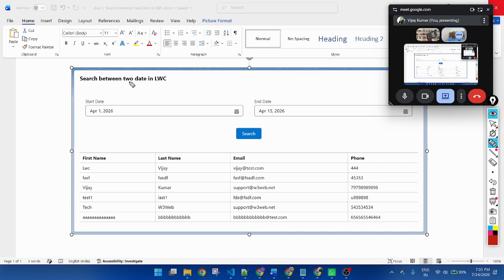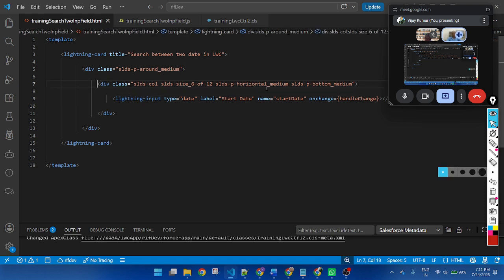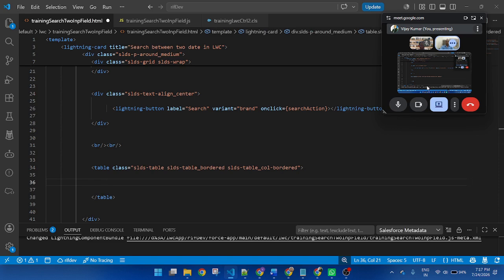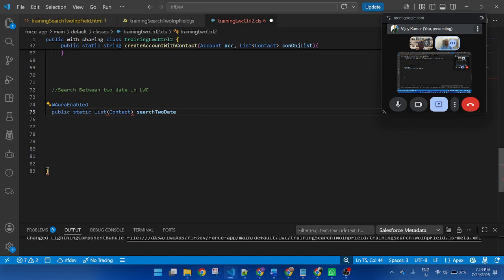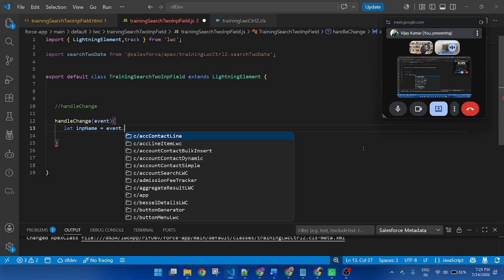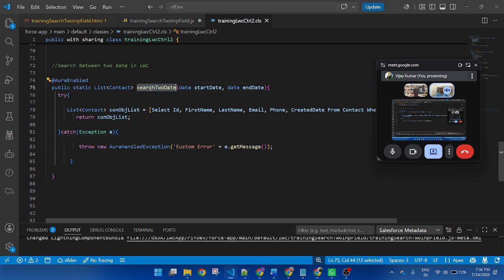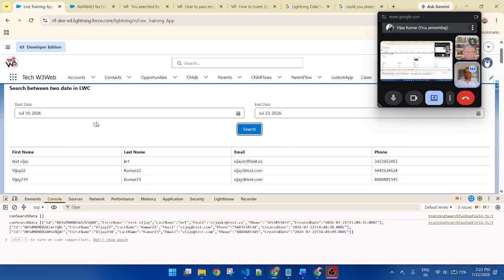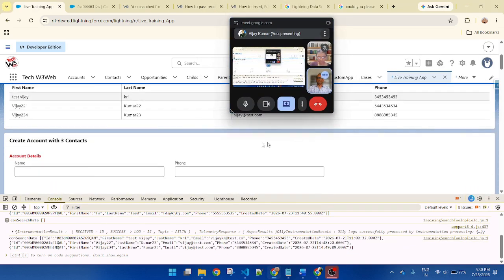Search between two date in LWC | LWC Live Coding Classes Tutorial | Salesforce Tutorial | Tech W3Web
24 July 26 :- Search between two date in LWC | LWC Live Coding Classes Tutorial | Salesforce Tutorial | Tech W3Web| Tech W3Web by Vijay Kumar | Tech W3Web

**Related Topics **

salesforce
salesforce training
salesforce admin
salesforce tutorial
salesforce developer
salesforce experience cloud
salesforce crm
what is salesforce
salesforce career
salesforce lightning
salesforce demo
salesforce consulting